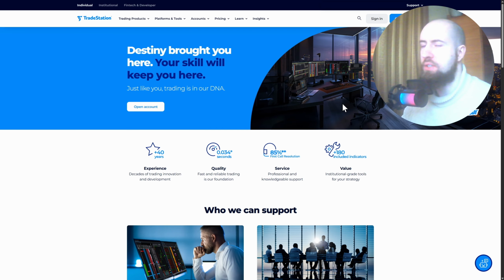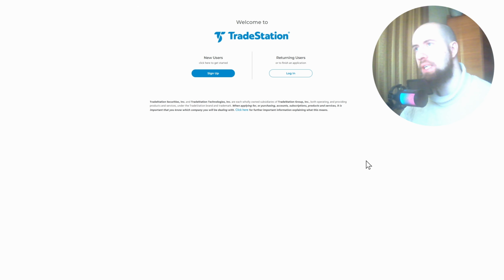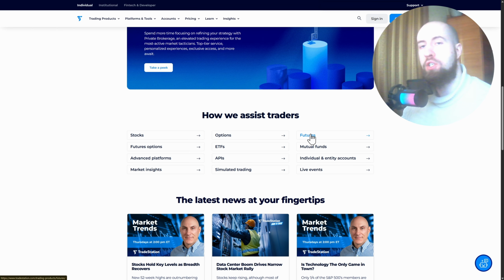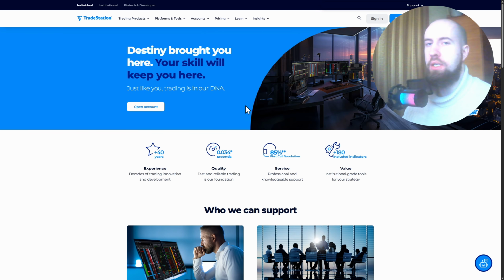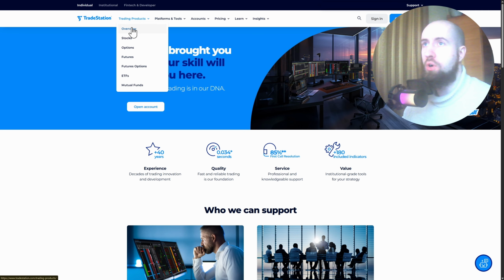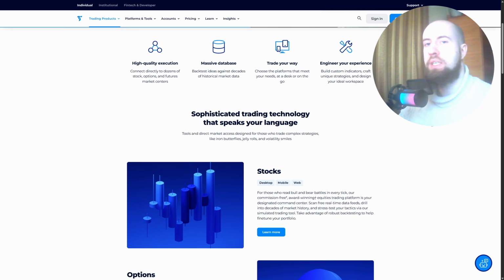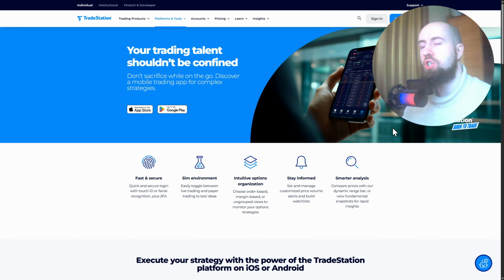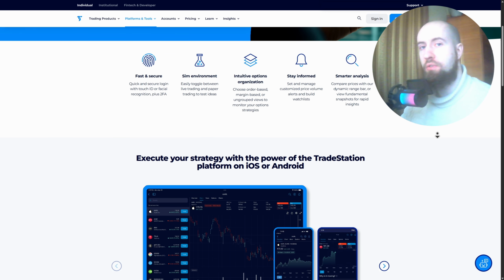TradeStation Tutorial For Beginners (2026) - Step by Step Tutorial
In today's video, I show you how to use the Tradestation tutorial for beginners.